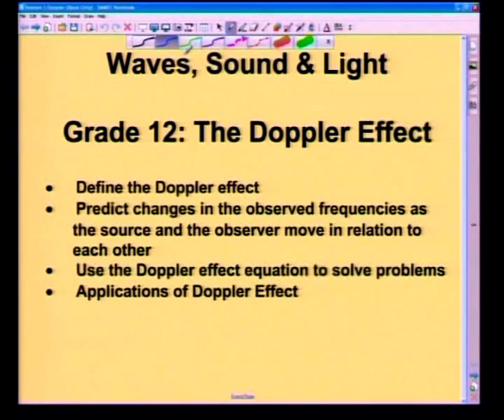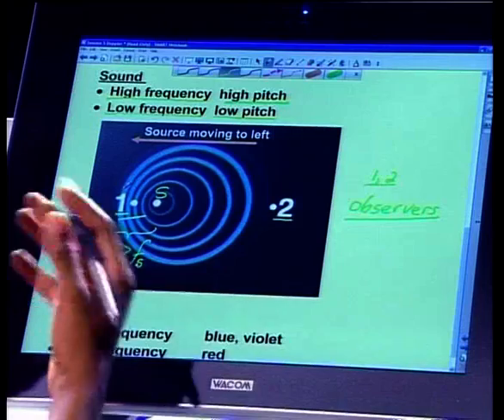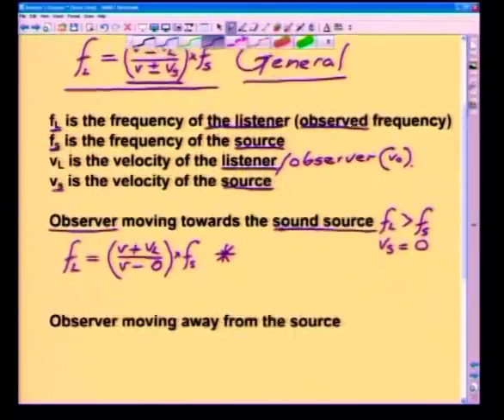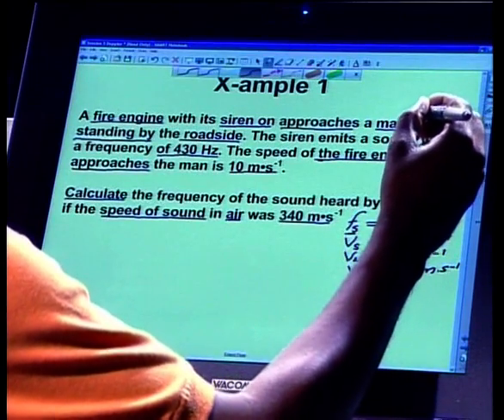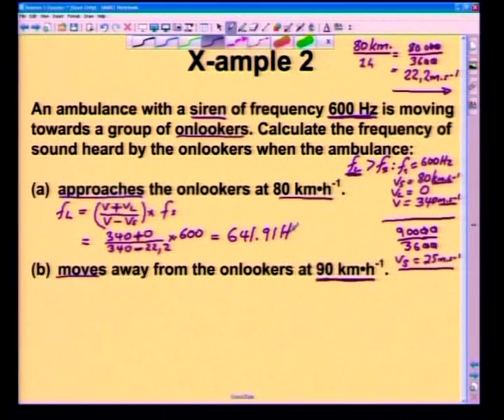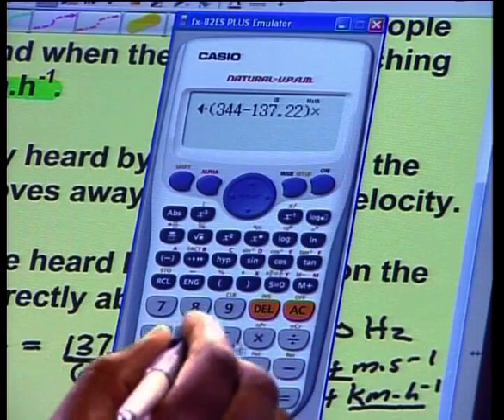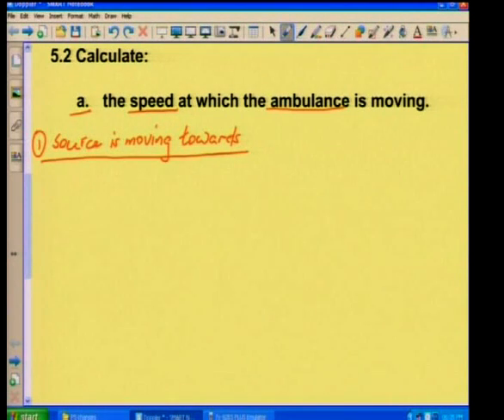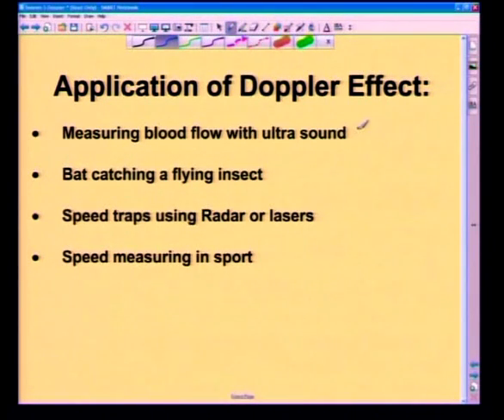Doppler Effect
Natural Sciences.